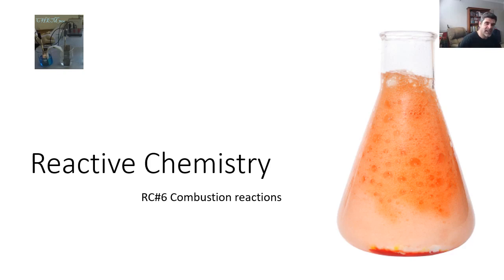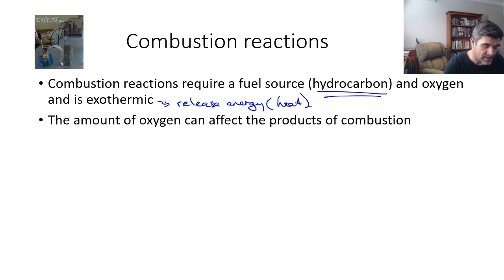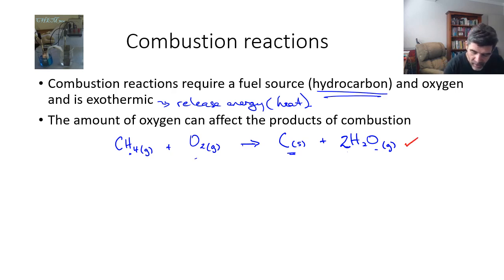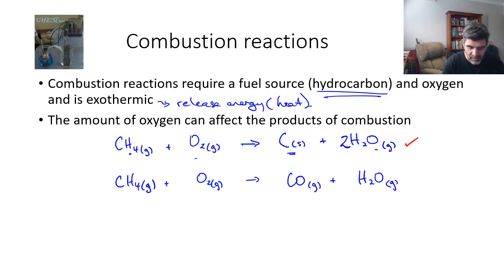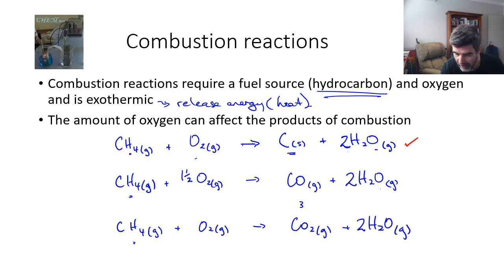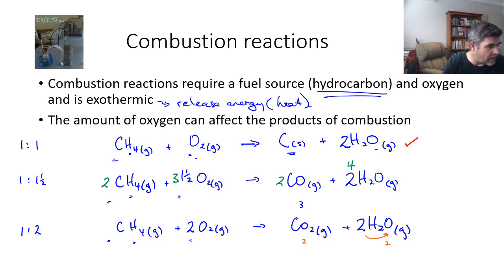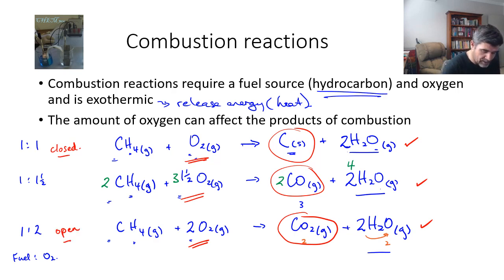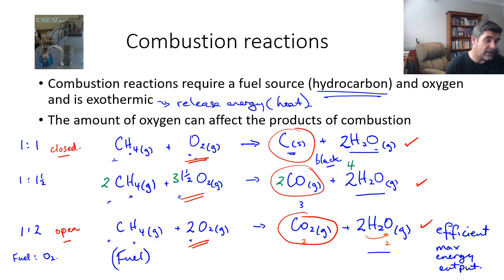RC#6 Combustion reactions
Reactive Chemistry
Combustion Reactions